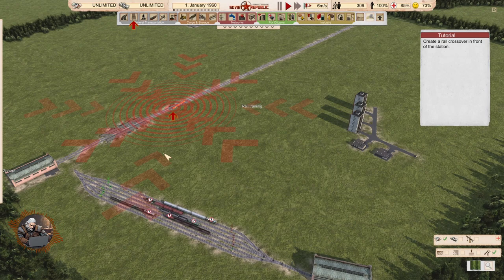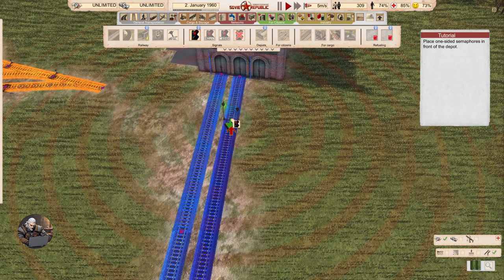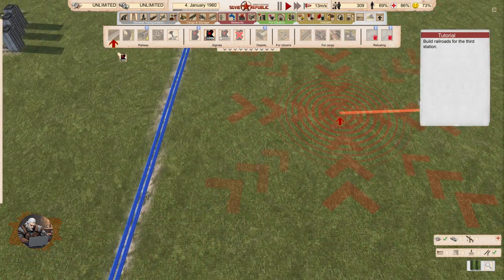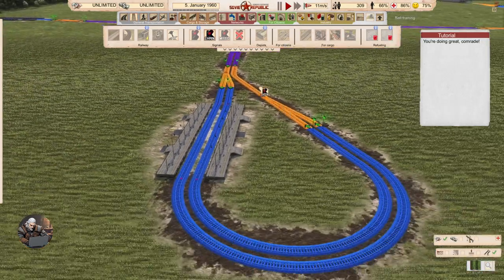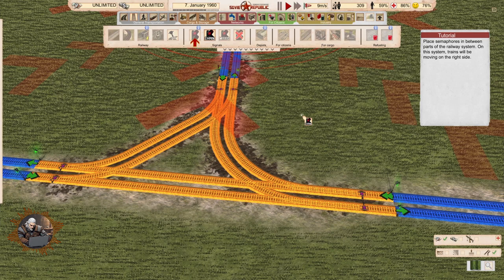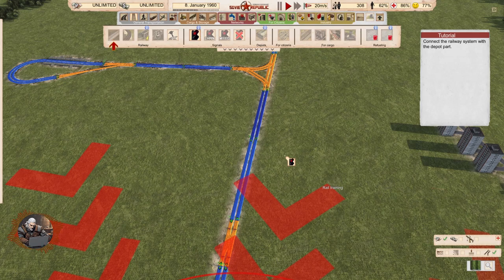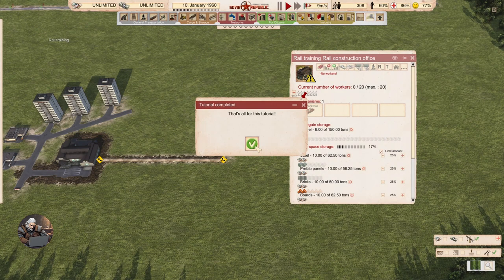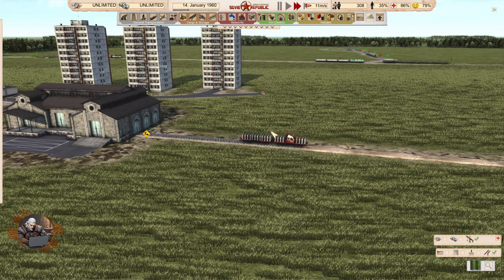Railroad And Semaphores | Workers And Resources: Soviet Republic - Tutorials - 10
TIMESTAMPS
0:00 Intro
0:20 Placing semaphores
3:10 T-intersection
7:50 Rail construction office